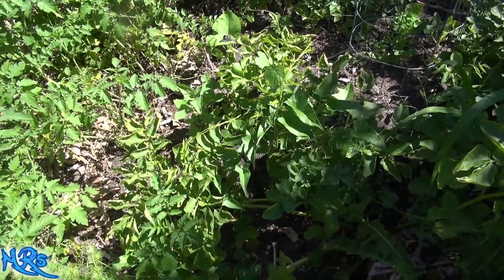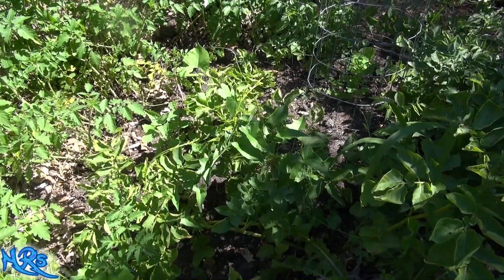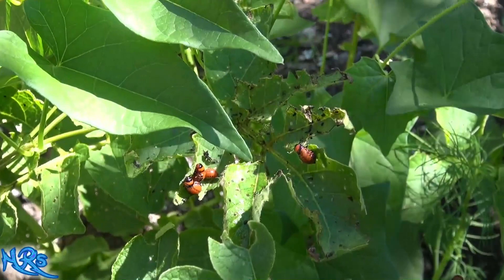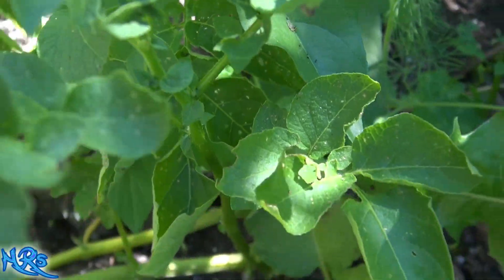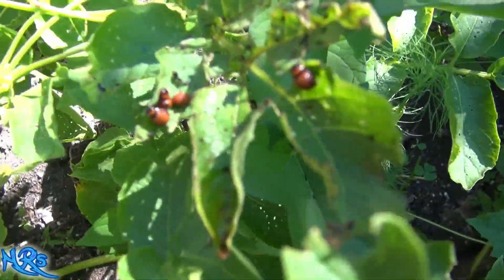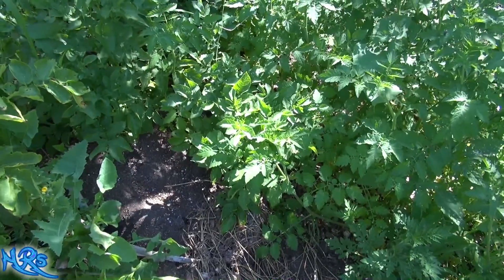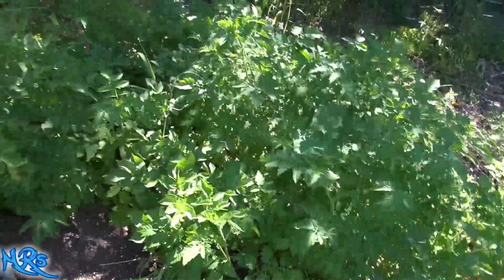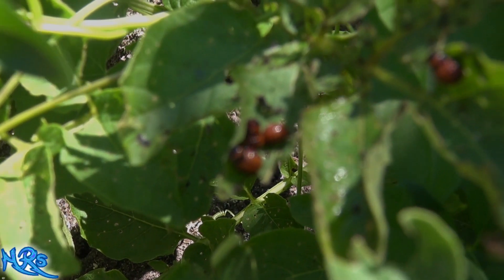⟹ WHAT IS THIS BUG | insect identification needed | 2018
ANOTHER WEIRD ONE i need to identify this insect. i have been seeing it in and around my garden. I have been getting these holes chewed on my peppers and i need to find out witch insect is doing it. Any help is appreciated.

The Colorado potato beetle (Leptinotarsa decemlineata), also known as the Colorado beetle, the ten-striped spearman, the ten-lined potato beetle or the potato bug, is a major pest of potato crops. It is approximately 10 millimetres (0.39 in) long, with a bright yellow/orange body and five bold brown stripes along the length of each of its elytra. Native to America, it spread rapidly in potato crops across America and then Europe from 1859 onwards.
Adult beetles average 6–11 millimetres (0.24–0.43 in) in length and 3 millimetres (0.12 in) in width. The beetles are orange-yellow in colour with ten characteristic black stripes on the elytra. The species name decemlineata, meaning 'ten-lined', derives from this feature. Adult beetles may, however, be visually confused with L. juncta, the false potato beetle, which is not an agricultural pest. L. juncta also has alternating black and white strips on its back, but one of the white strips in the center of each wing cover is missing and replaced by a light brown strip.
The orange-pink larvae have a large, nine segmented, abdomen and black head, prominent spiracles and may measure up to 15 millimetres (0.59 in) in length in their final instar stage. The beetle larva has four instar stages. The head remains black throughout these stages, but the pronotum changes colour from black in first- and second-instar larvae to having an orange-brown edge in its third-instar. In fourth-instar larvae, about half the pronotum is coloured light brown.